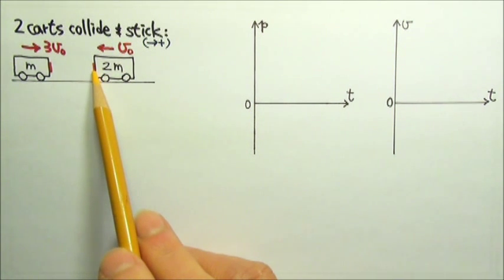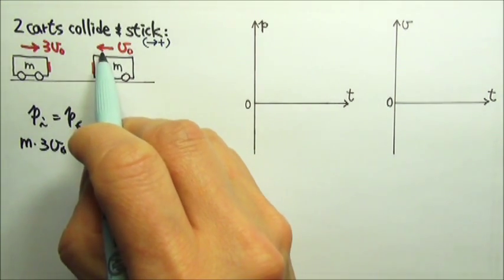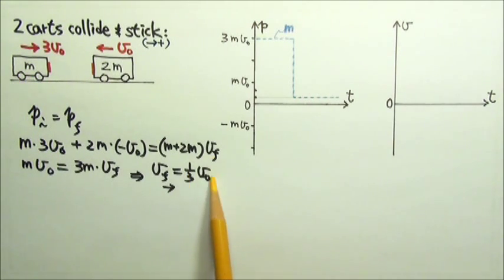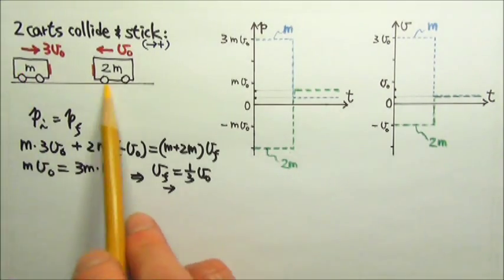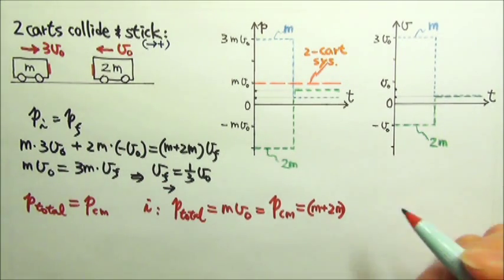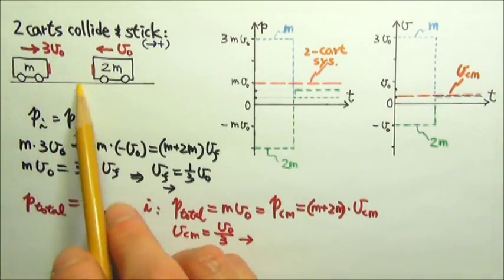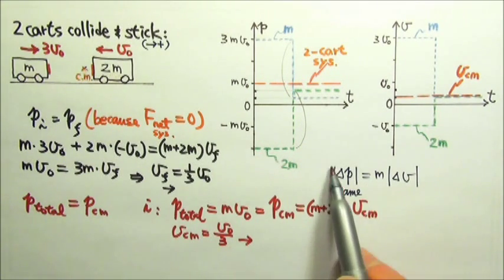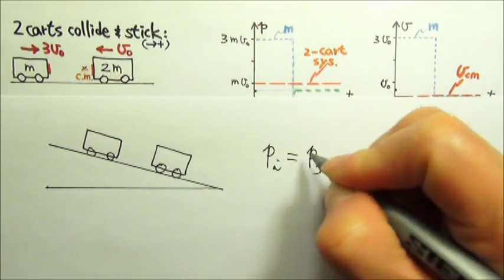AP Physics 1: Momentum 29: Momentum and Velocity Graphs for a Collision